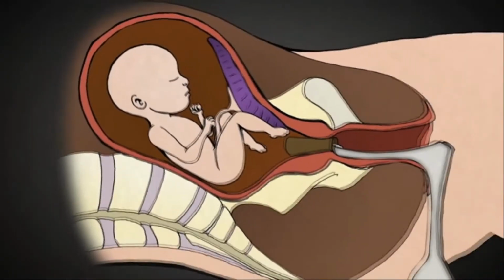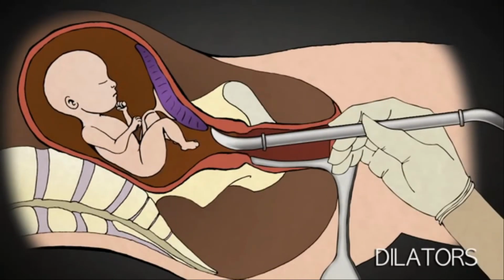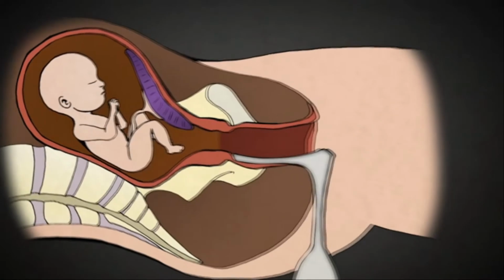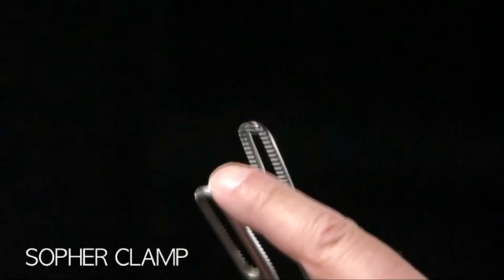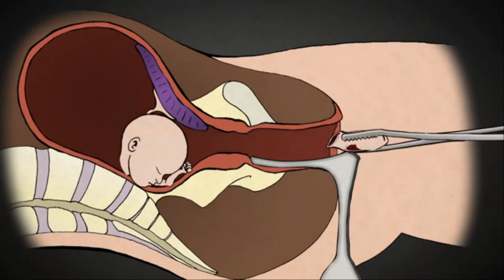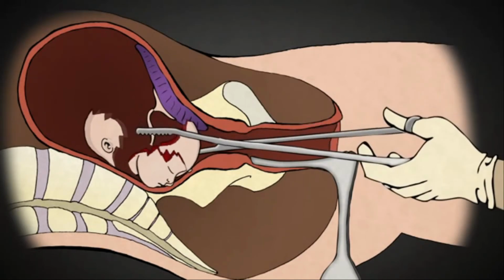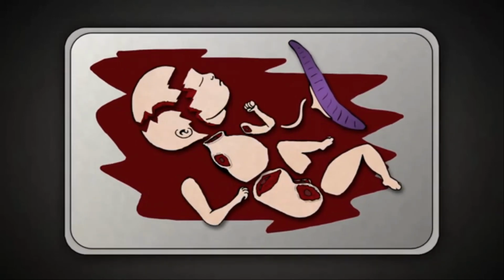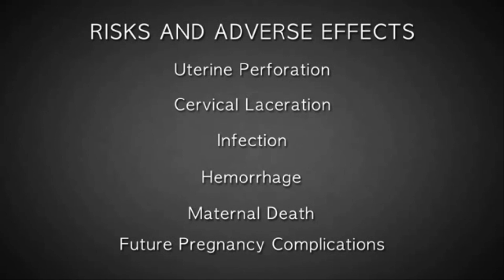Abortion Trimester 2